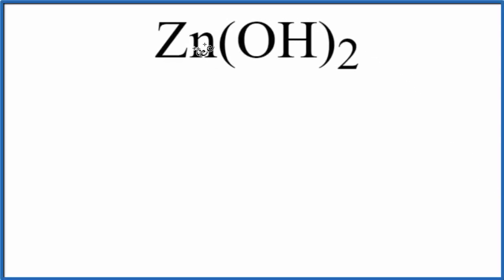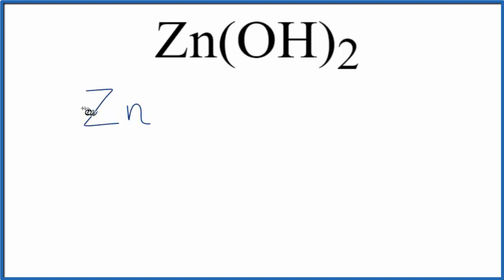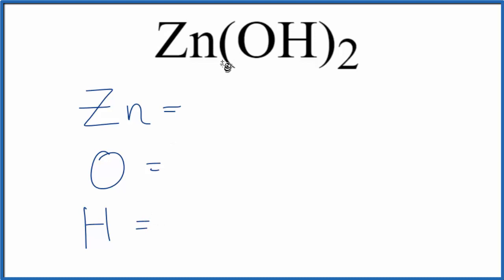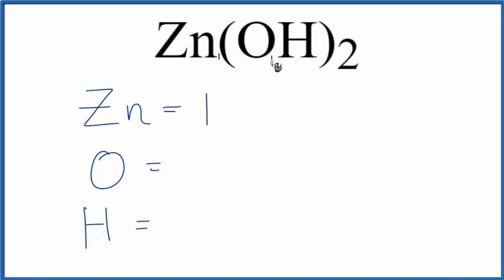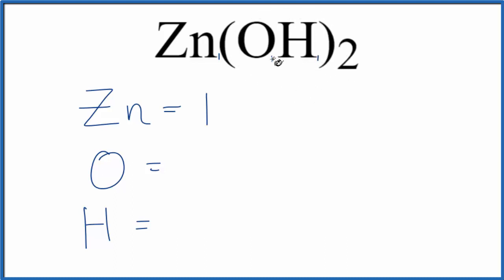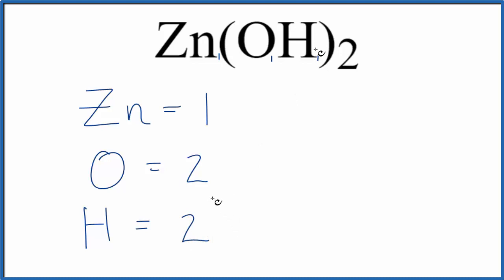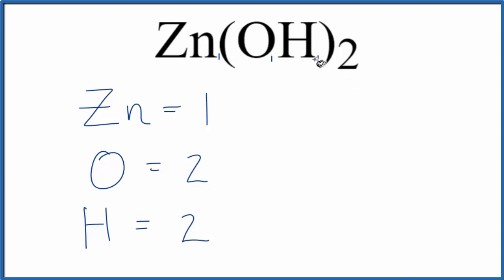How to Find the Number of Atoms in Zn(OH)2 (Zinc hydroxide)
To find the total number of atoms in Zn(OH)2 (Zinc hydroxide) we’ll add up the number of each type of atom. The small number after the element symbol is called the subscript and this tells us how many of that atom are in the compound. For example, H2 means there are two Hydrogen atoms.

Finding the number of atoms in Zinc hydroxide